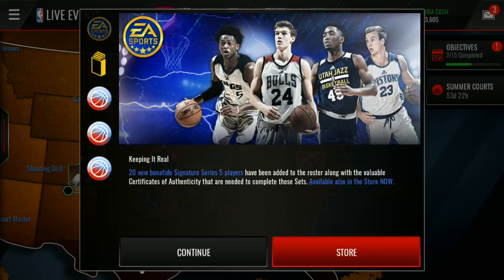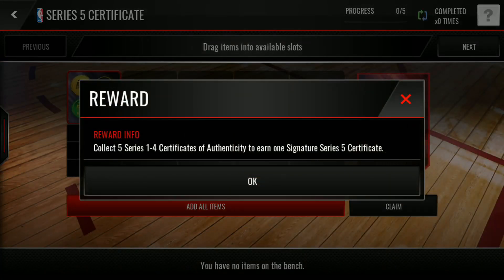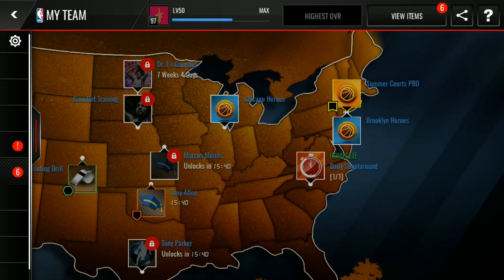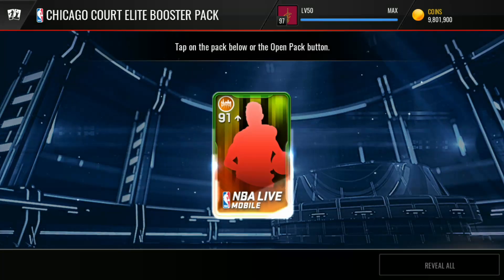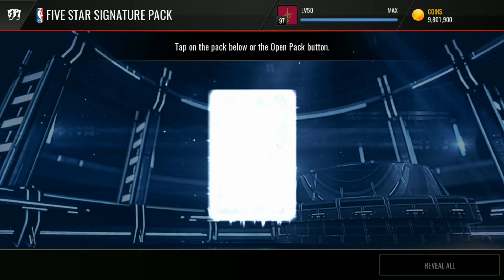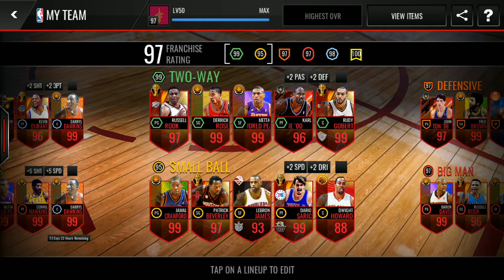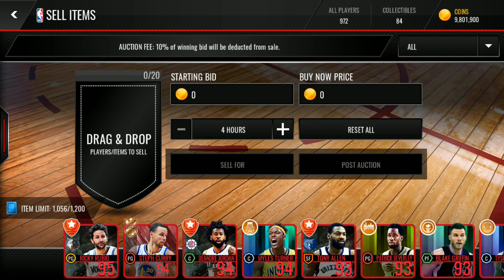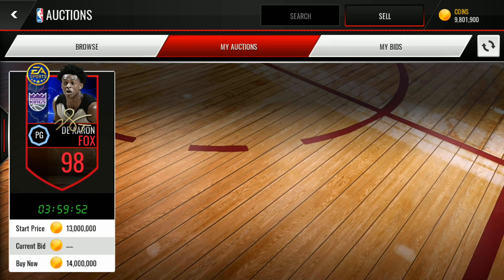BRAND NEW SIGNATURE PACK OPENING ! CRAZY INSANE PULL ! NBA LIVE MOBILE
EA has dropped brand new signature series players including 99 overall lonzo ball.